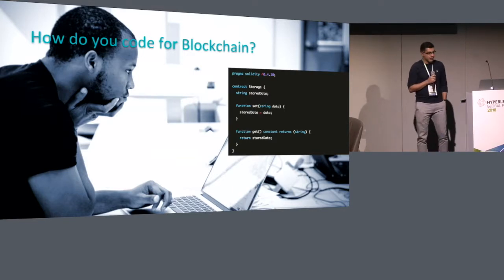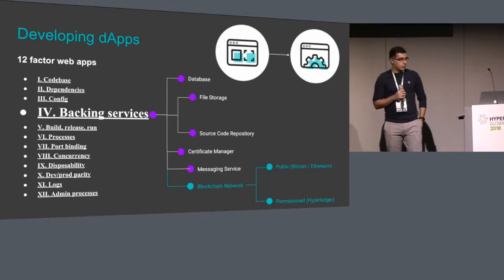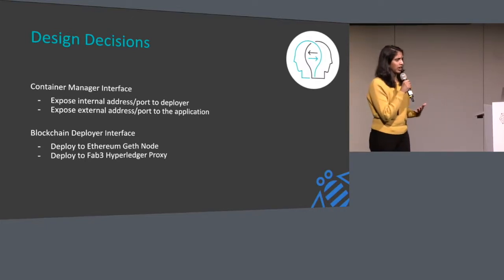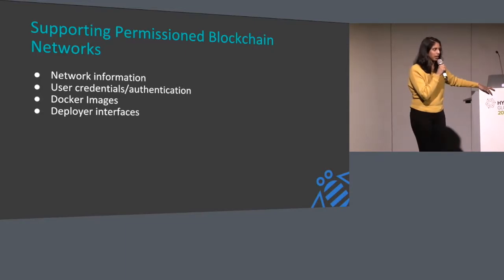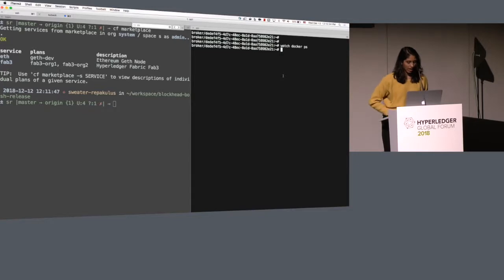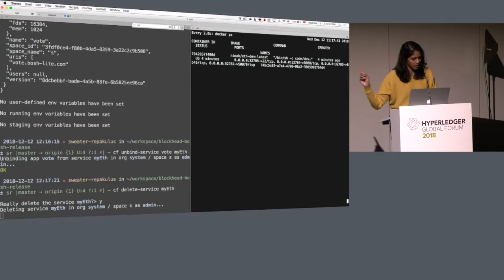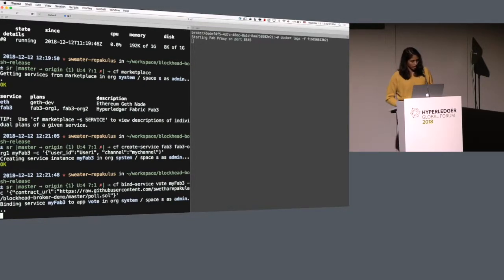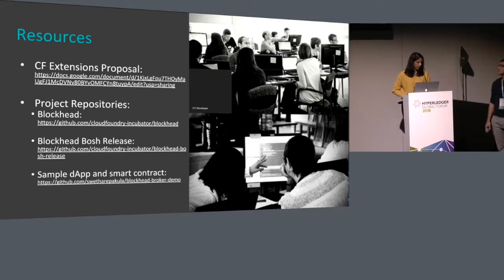From Public to Private Blockchain Networks:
Free Your Developers from Dealing with the Intricacies of Blockchain Networks with a Network Agnostic Broker

Swetha Repakula & Nima Kaviani, IBM

Deploying and developing smart contracts is a complicated task. A developer not only needs to understand and implement the logic of a contract but also know how to set up and integrate their nodes to a network. With configuration and management differing by network, the learning curve for a polyglot blockchain developers is quite steep.

PaaS aim to hide the complexities of the IaaS and allow cloud application developers to focus solely on their application logic. We believe the same analogy can and should be applied to blockchain application developers.

In this talk, we will demonstrate how the Blockhead broker facilitates the process of developing DApps independent of the blockchain network used. In particular, we will demo the deployment of smart contracts across both a public blockchain network (i.e. the Ethereum network) and a private blockchain network (i.e. Hyperledger Fabric).